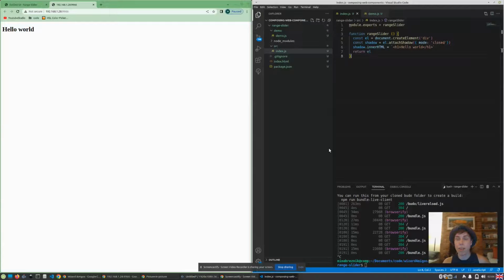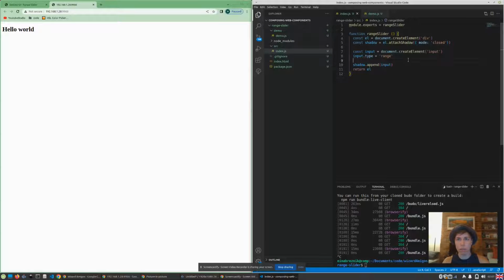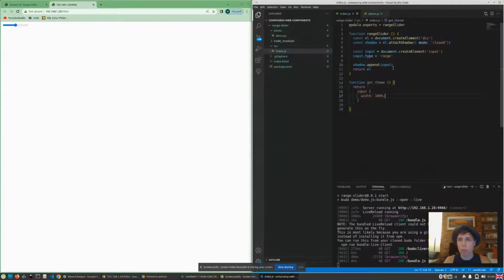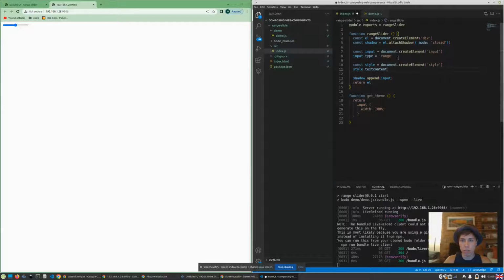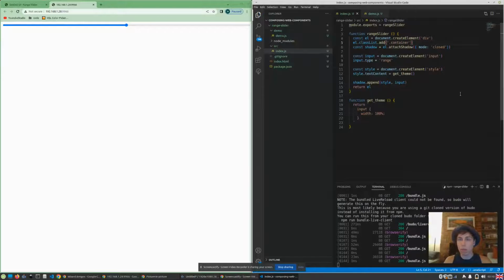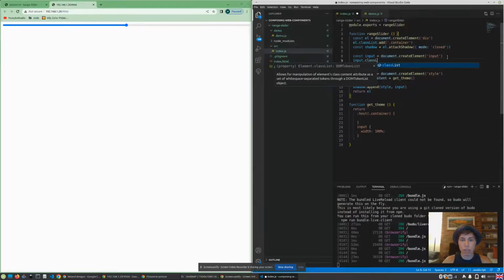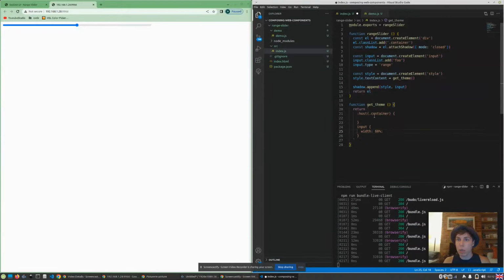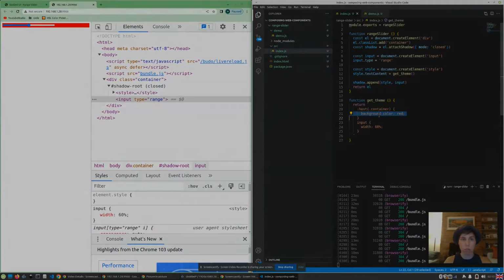3. Input range first version